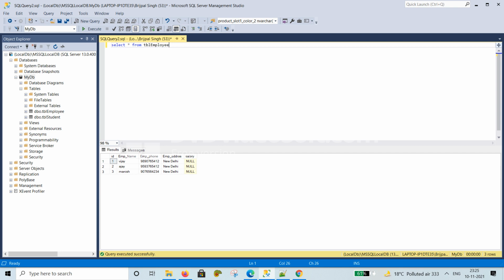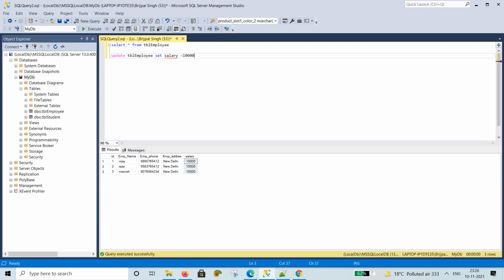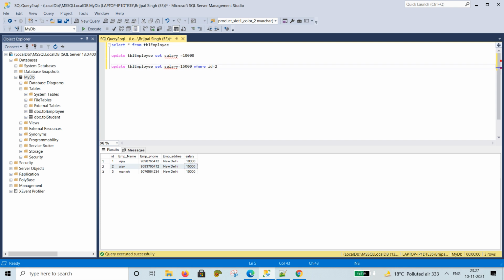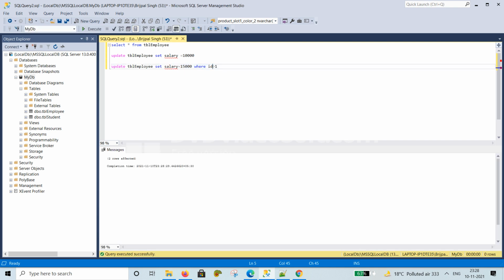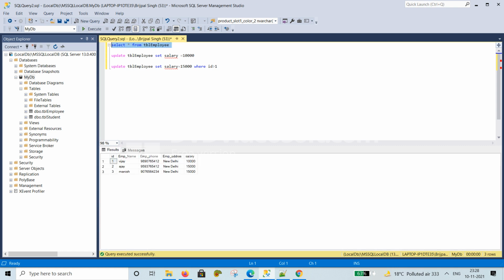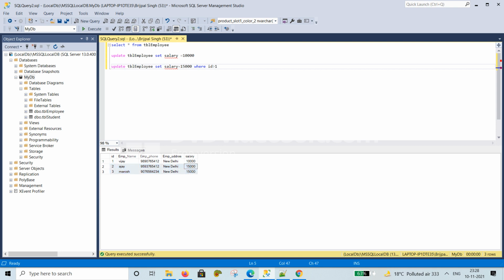How to update the record of data table in sql server